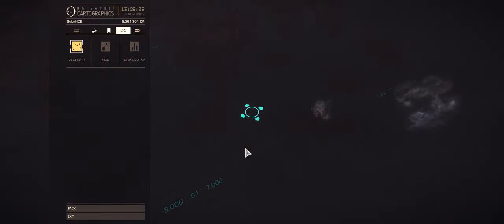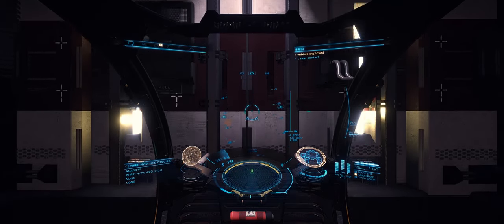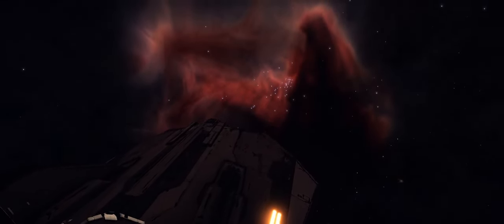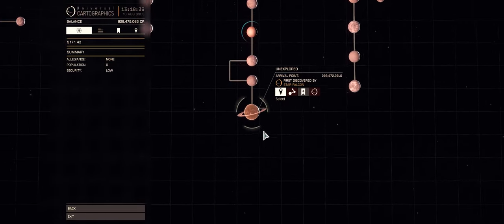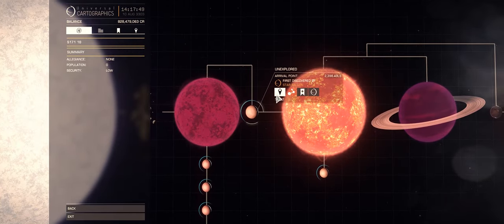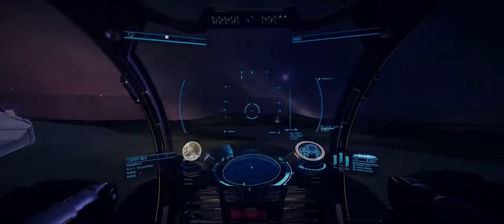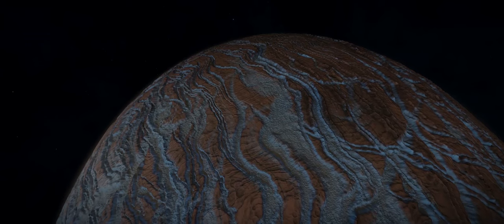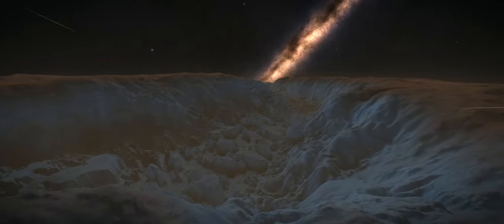Elite Dangerous - The Dark Side of Planets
I take a look at the darkest side of planets, and then check out some areas from the past.